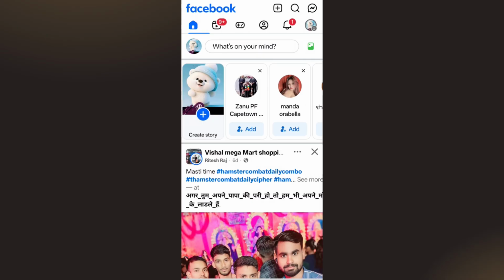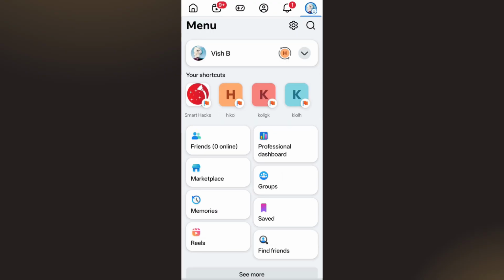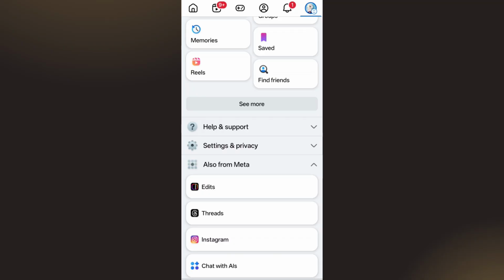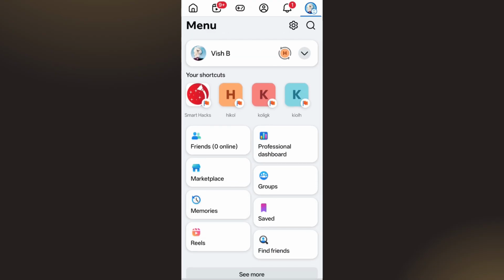How to Confirm Facebook Identity (Quick Tutorial)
If you’re having trouble accessing your Facebook account or need to verify your identity for security reasons, this quick tutorial walks you through the entire confirmation process step by step. You’ll learn how to navigate Facebook’s identity verification page, upload the required documents, and complete the review smoothly so you can regain full access to your account.

This guide is perfect for users dealing with locked accounts, restricted features, or security checks. Follow along to ensure your identity is confirmed correctly and your Facebook account stays protected.